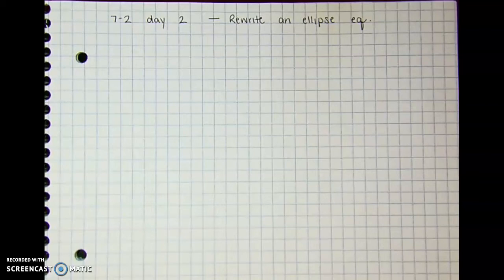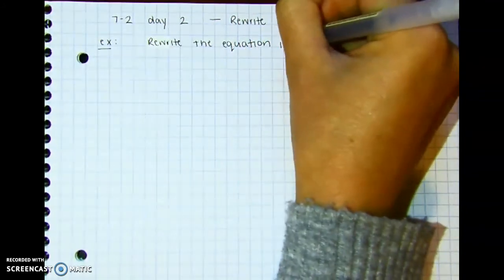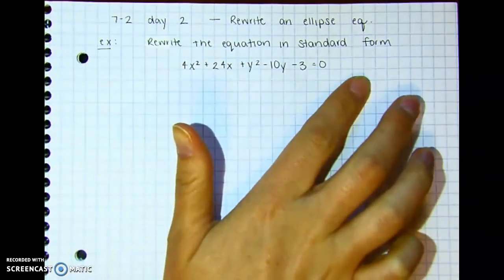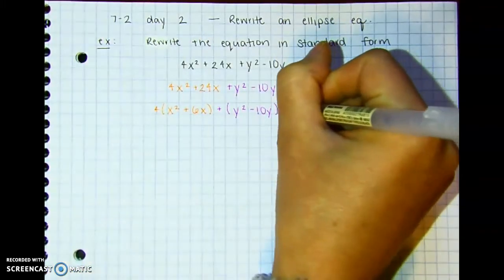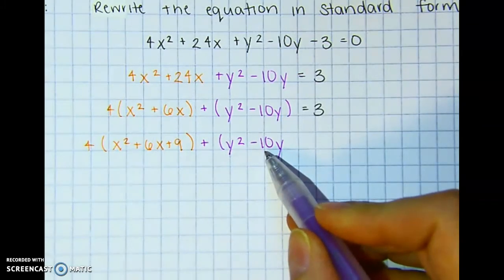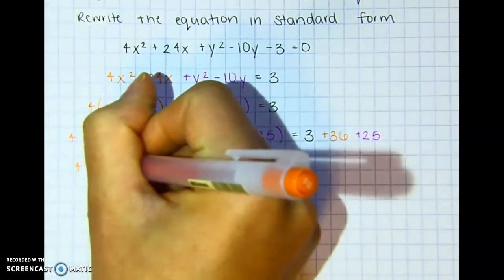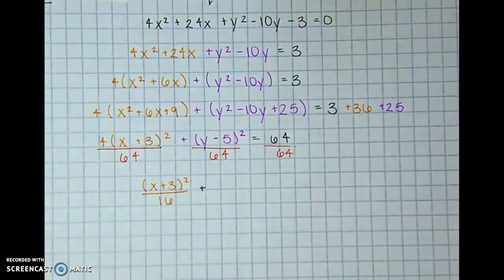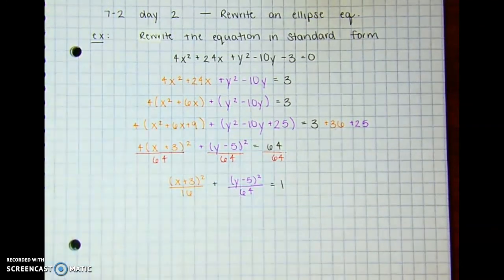7-2 day 2 - Rewrite an ellipse equation